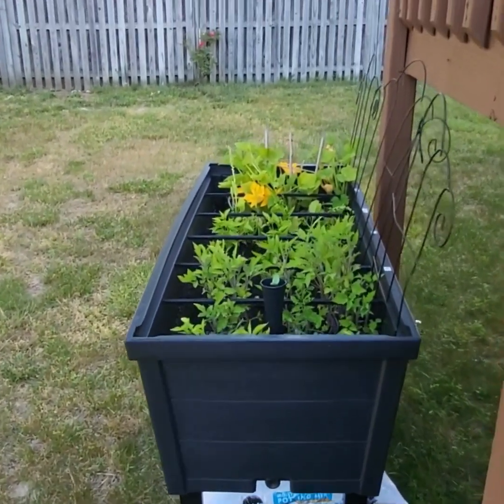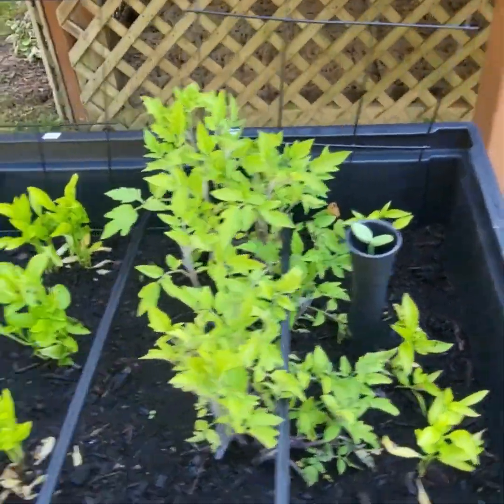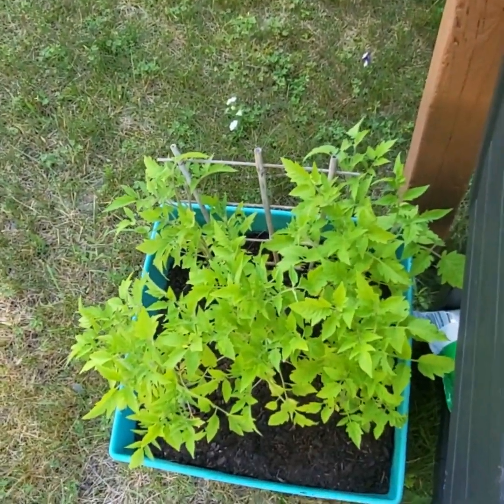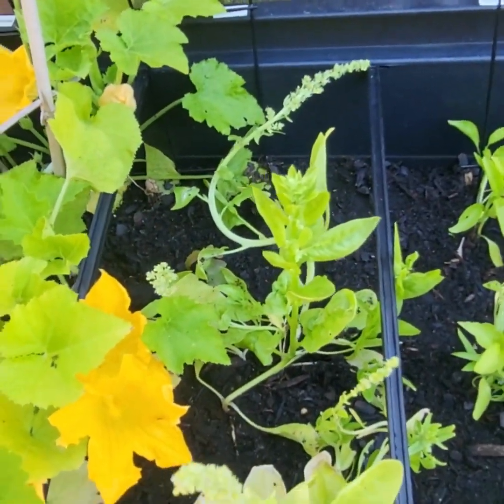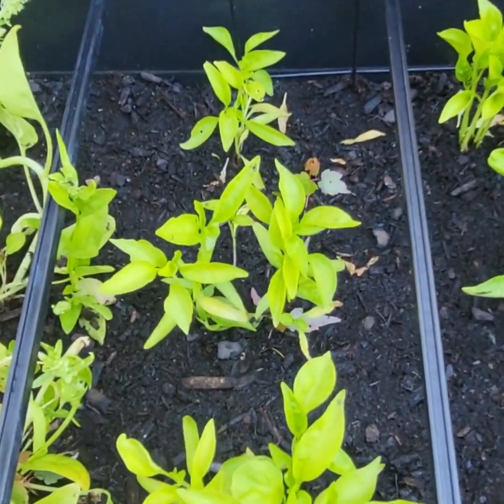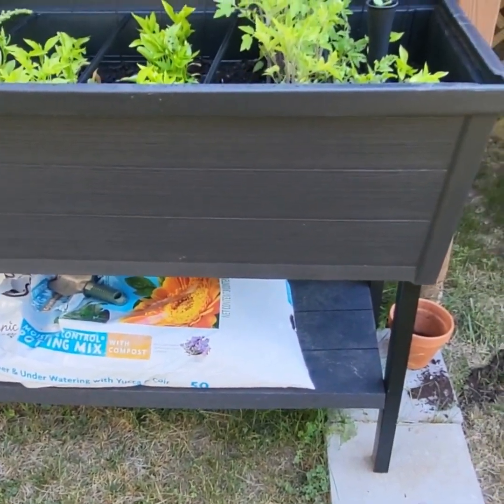It's Growing...Welcome to My Garden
After 8 weeks of starting my garden inside, its now outside in  a raised garden bed. Purchased at Sam's Club.

What's growing: Zucchini, Roma tomatoes, jalapenos, bell peppers and spinach.

Flower Bed: Keter XL Urban Bloomer Resin Elevated Planter Raised Garden Bed
Watering system: The self-watering system helps ensure proper moisture levels
Drainage system: A built-in tap lets you remove excess water effortlessly
Construction: Durable resin stands up to wear and tear
Dimensions: 33.46"H x44.76"W x 18.56"D

See the previous video, how I started inside.